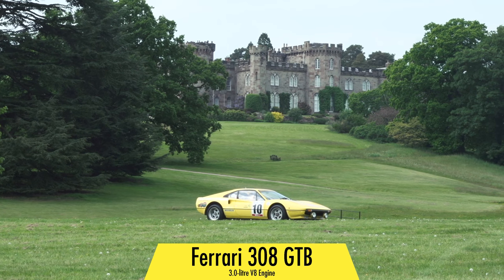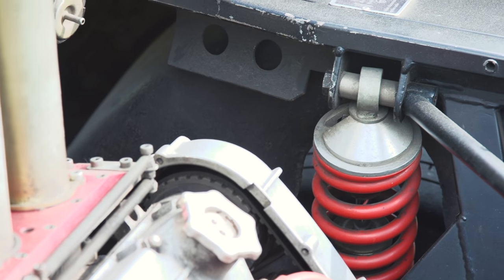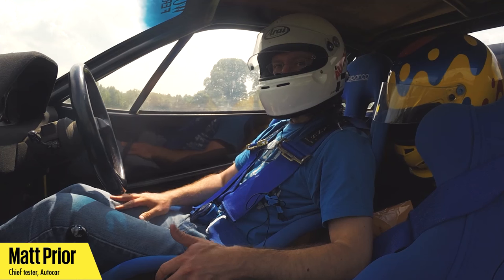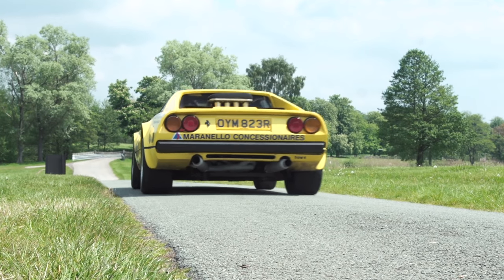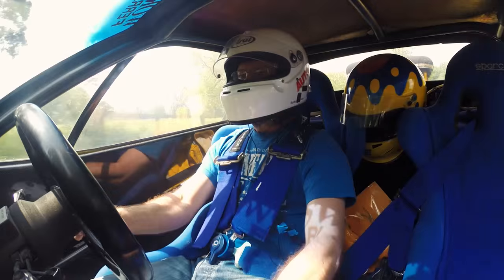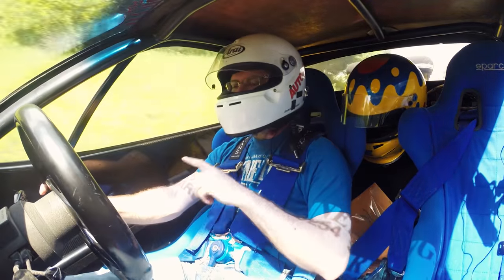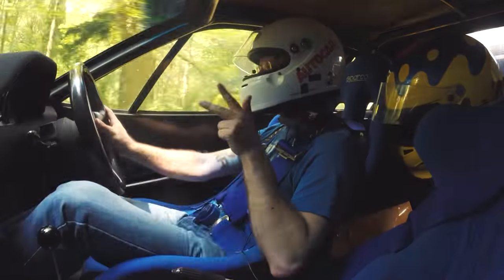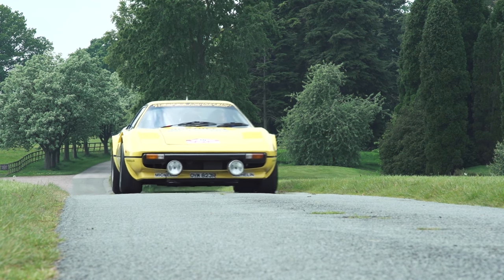FERRARI RALLY CAR DRIVEN | 308 GTB Group B rally car | Autocar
Here’s something unusual: a Ferrari 308 GTB Group B rally car. Ferrari road cars are something we know all about. Ferrari’s racing cars are more famous than anybody else’s, too. But a Ferrari rally car?

This Ferrari 308 GTB Group B rally car was developed in a time when rallying was wild and more exciting than at any other time in history. Cars were incredibly rapid – too rapid to be safe, ultimately – and the Ferrari 308, although never officially sanctioned by the factory, enjoyed unofficial support.

Fewer than half a dozen Group B 308s were built by Michelotto in Italy, while in the UK, rally driver and sports car specialist Tony Worswick developed his own version. This is it, the very car he built when new and campaigned with great success.

We drive it at Cholmondeley Castle, home of the Cholmondeley Power and Speed, from 10-12 June 2016.

What do you think of the Ferrari 308 GTB Group B rally car?

Drag Race: Nissan GT-R vs Ferrari 458 Speciale vs McLaren 650S